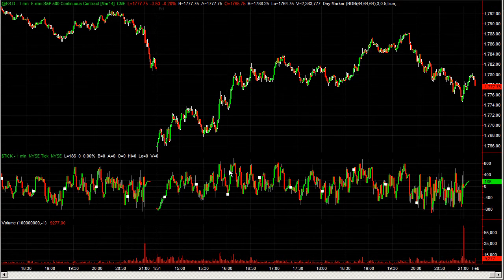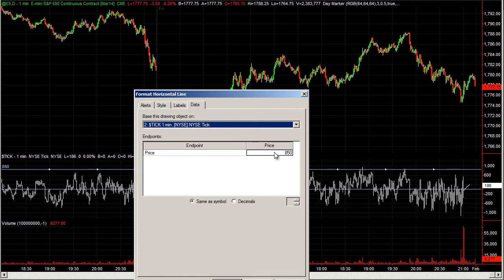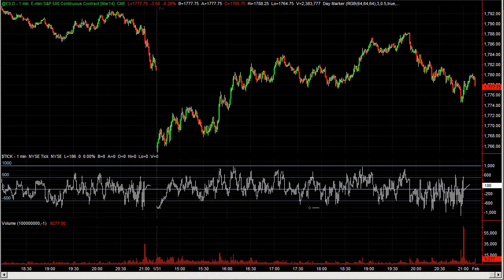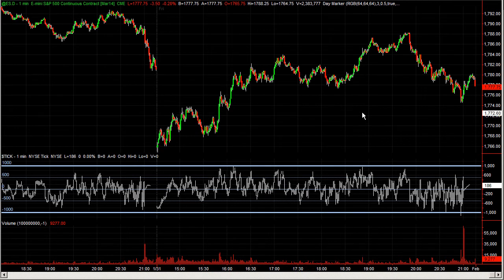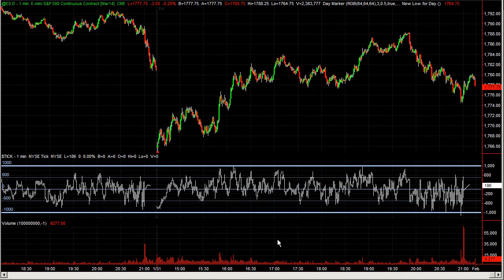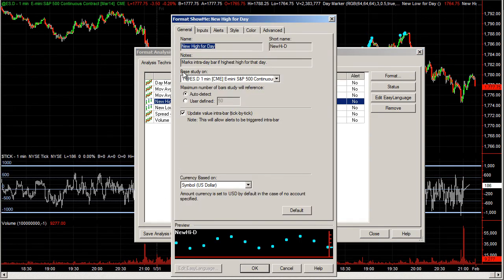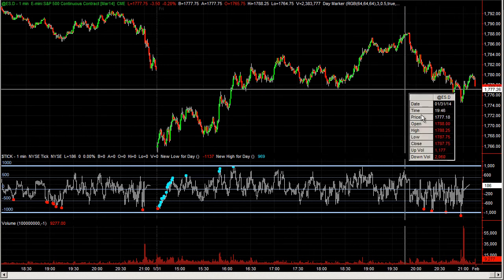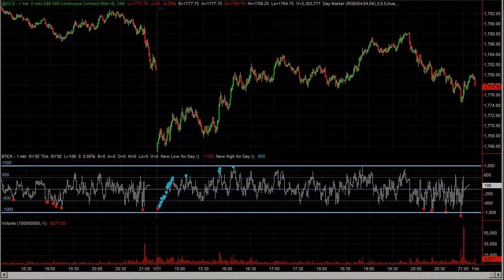Tick Index New Daily Highs And Lows Marker Tradestation - The Daytrading Room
How to configure your trading chart to show new Tick Index daily highs and lows on tradestation

TheDayTradingRoom.com